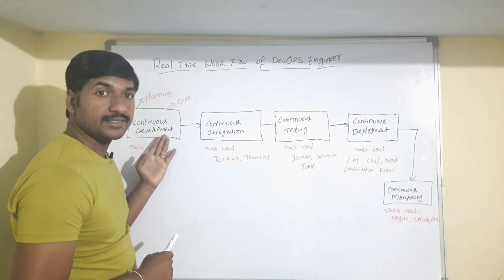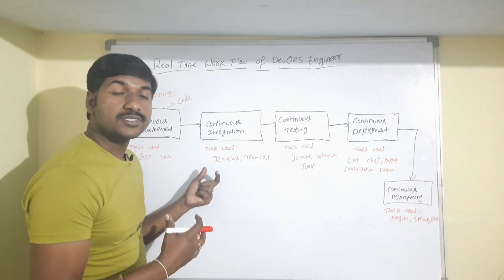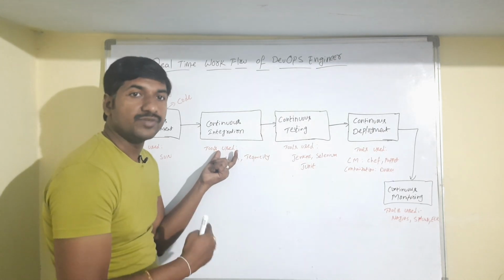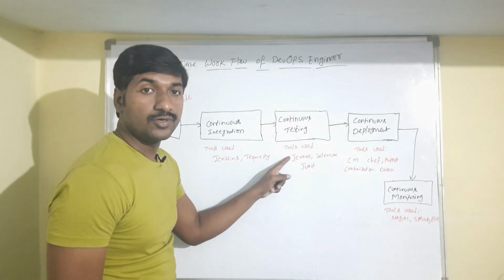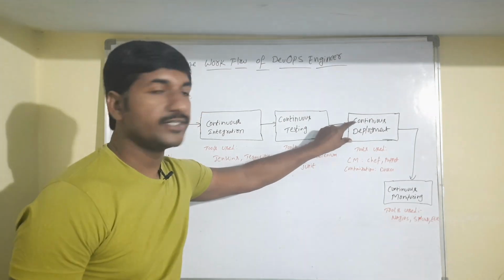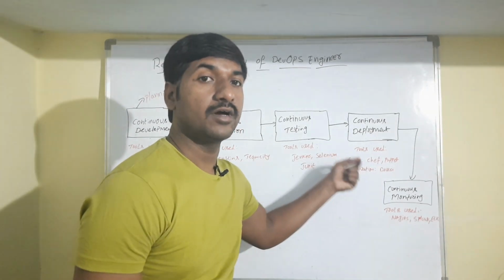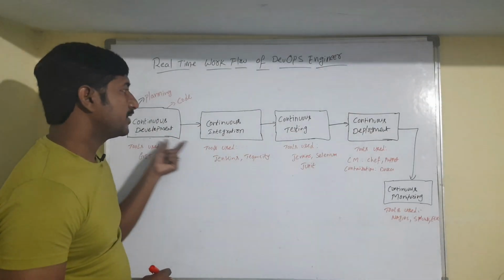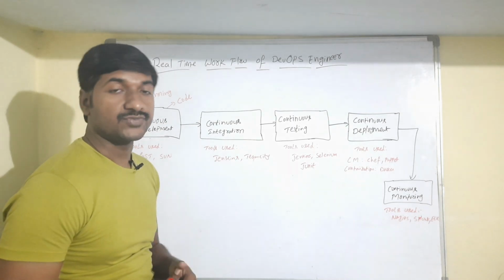How DevOps engineer implements Real time projects | DevOps engineer Real time workflow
Hello Everyone!!! In this video You will  know what is the real time work process of DevOps engineer projects and how to get real time experience in DevOps engineer and what DevOps tools used in which scenario in the DevOps projects.